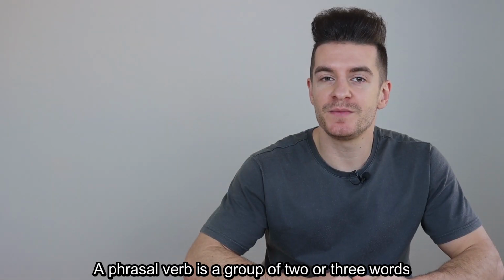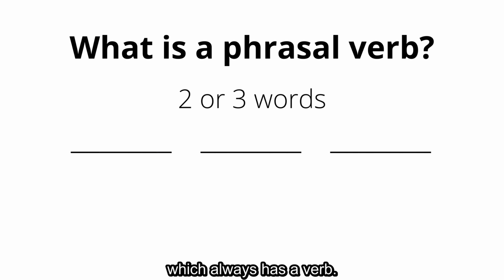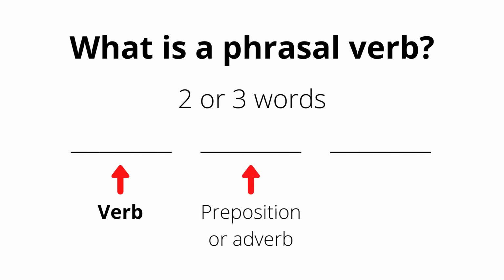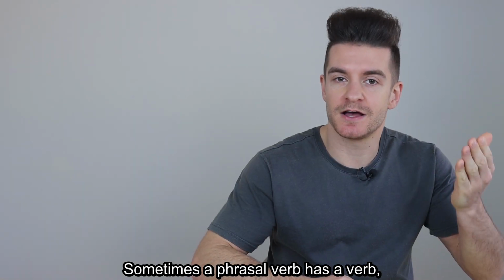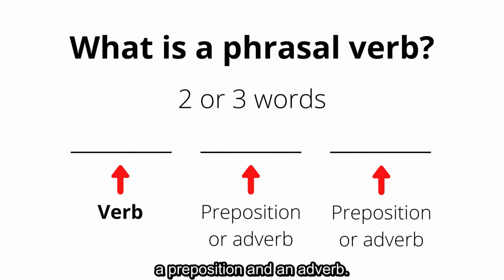Phrasal Verbs In English Grammar | How To Use Phrasal Verbs (+10 Phrasal Verbs To Use In Daily Life)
Today you will learn about phrasal verbs in English grammar. You will learn what phrasal verbs are, how to use English phrasal verbs and 10 common English phrasal verbs that you can use in your daily life and conversation. Phrasal verbs are used just like regular verbs because you always have to think about their tense. But sometimes phrasal verbs have meanings that you may not understand by just looking at the words. Watch the video today so you can understand phrasal verbs in English grammar!

// TIMESTAMPS ⏰
00:00 Introduction
00:47 Part 1 – What Is A Phrasal Verb In English?
01:43 Part 2 – How To Use Phrasal Verbs In English
05:44 Part 3 – 10 Common Phrasal Verbs For Use In Daily Life